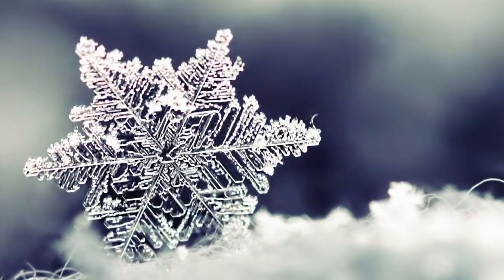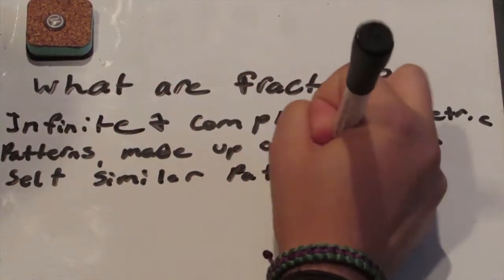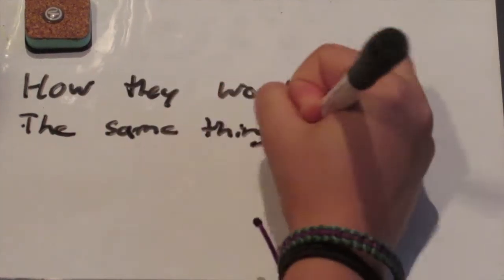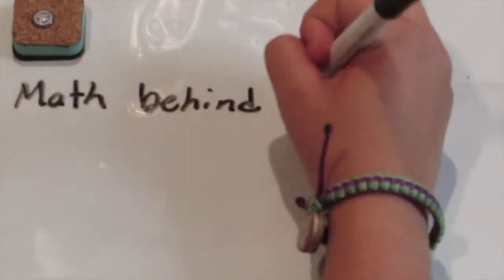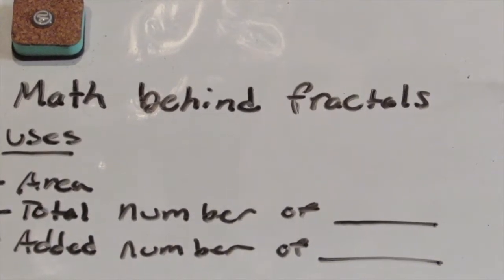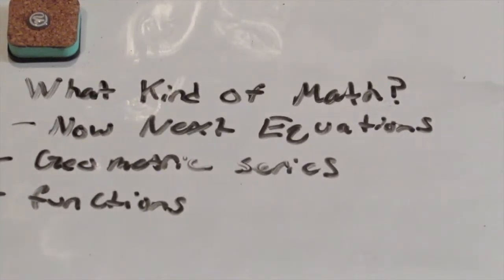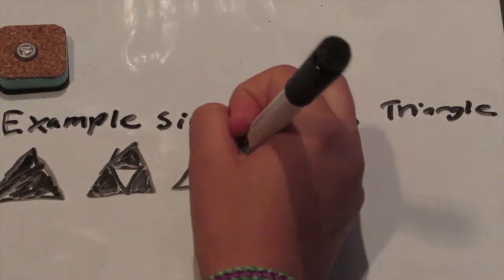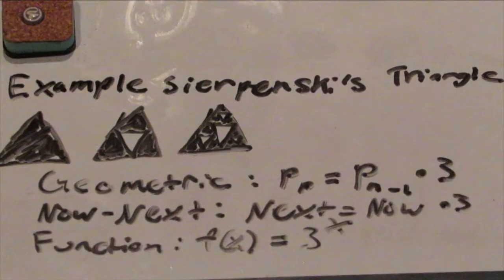All About Fractals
As an extra credit project for Math 4 here is a video about what fractals are, how they connect to math, and how they can be used.